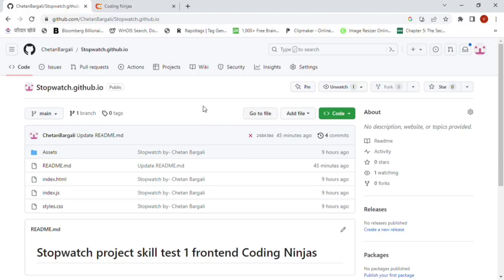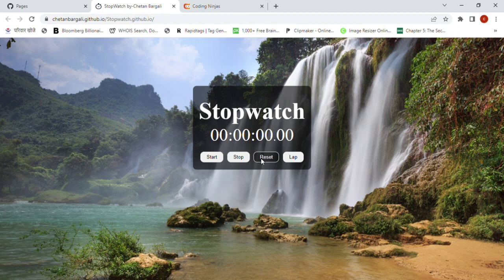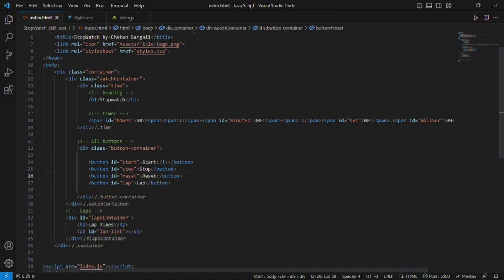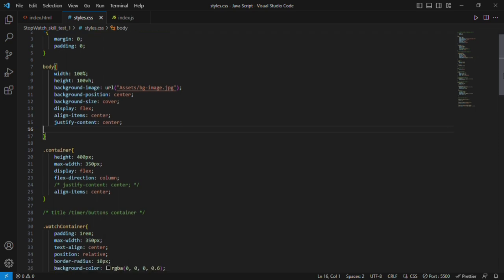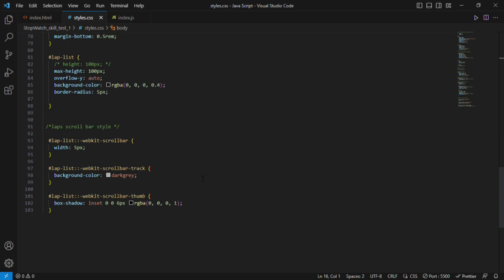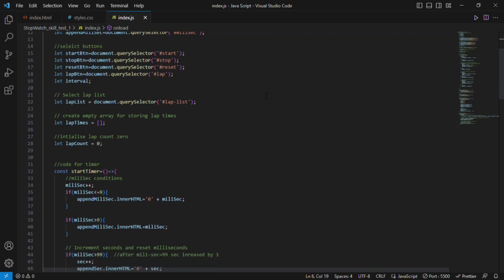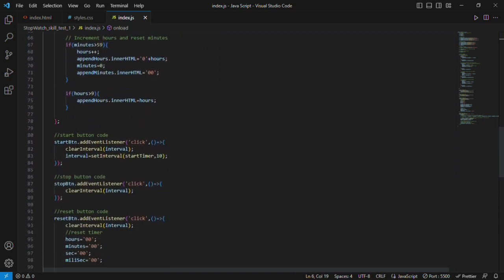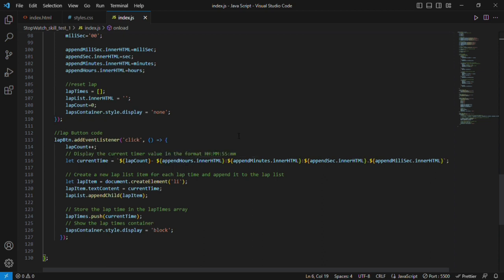Stopwatch Project | Coding Ninja | FrontEnd Skill Test-1 | HTML, CSS , JAVA-SCRIPT | Chetan Bargali